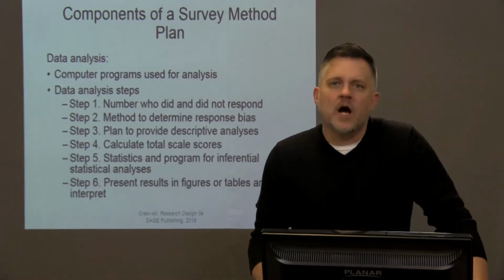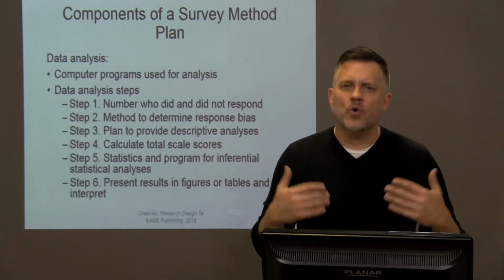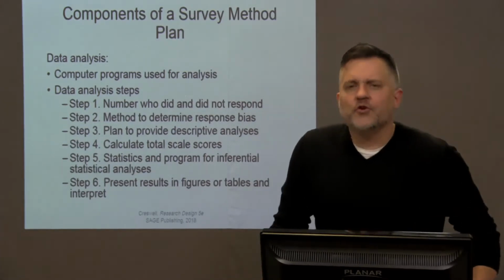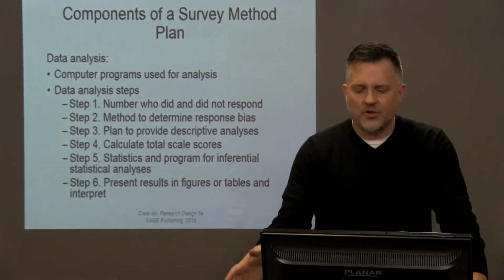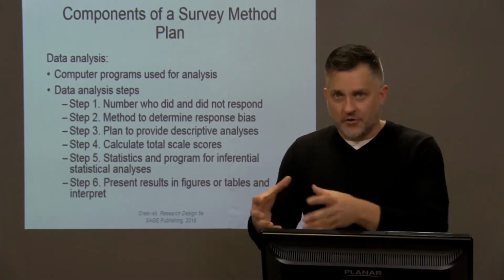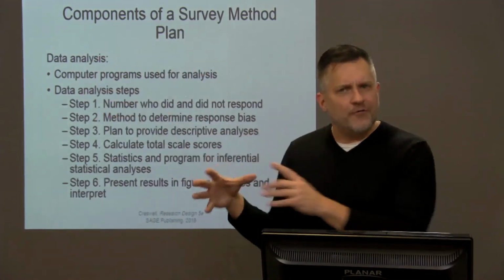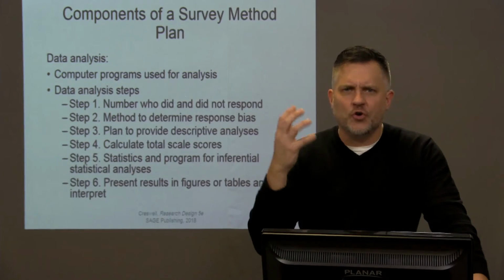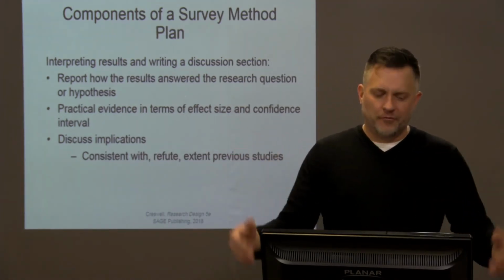Survey Design Data Analysis